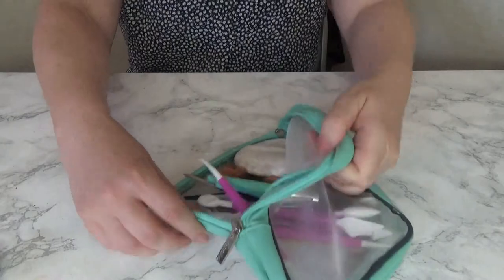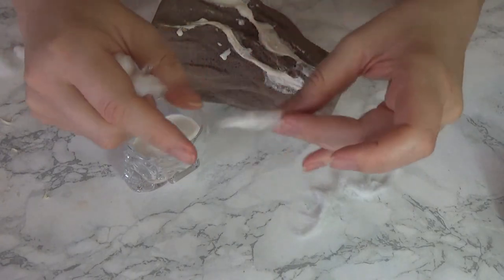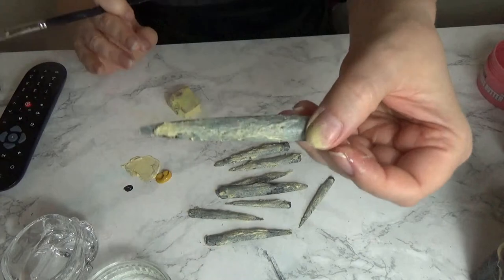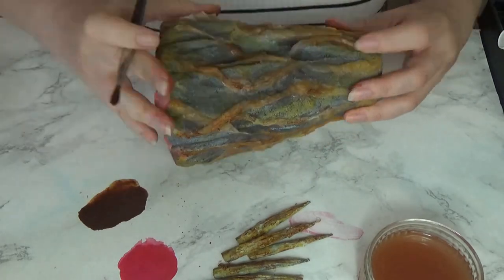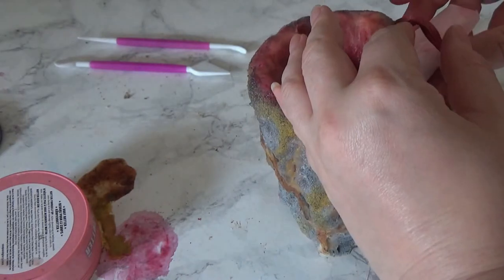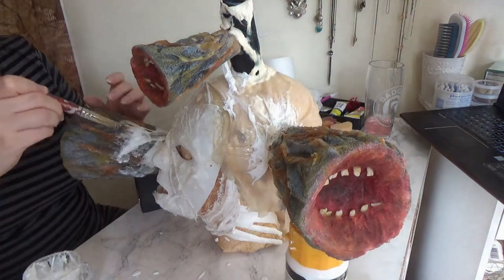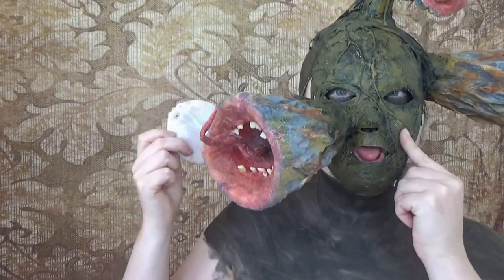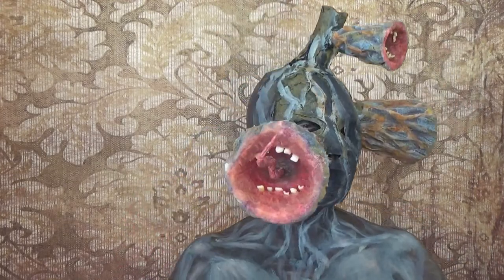Siren Head Make-up transformation - WHAT?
Am I nuts?  Probably, but I prefer to think of my myself as always up for a challenge!  I take you places nobody else does, and today's video is no exception, because today I transform myself into Siren Head.

Siren Head was created by horror artist Trevor Henderson (go check him out, his work is amazing)

Pretty Scary brings you easy to follow, eye-popping special effects makeup tutorials. The channel that shows you how to be anyone, or anyTHING, that you want.

Love ya!

Unfettered and Unchained - Golden Anchor
We Will Haunt You - On The City
The Storage - Lennon Hutton